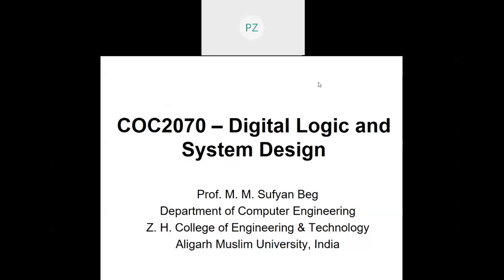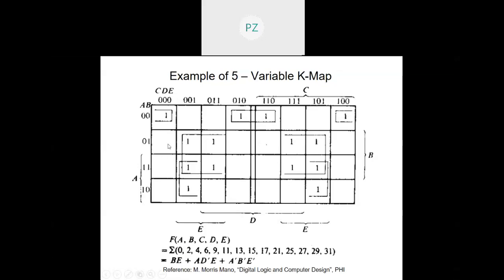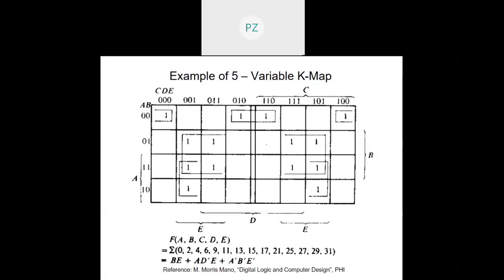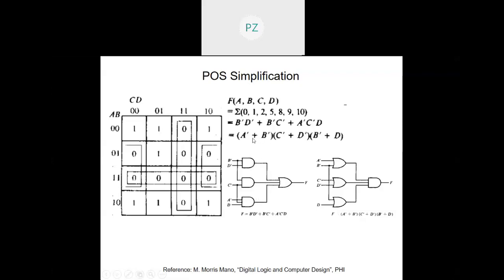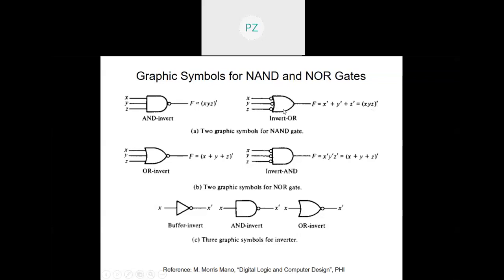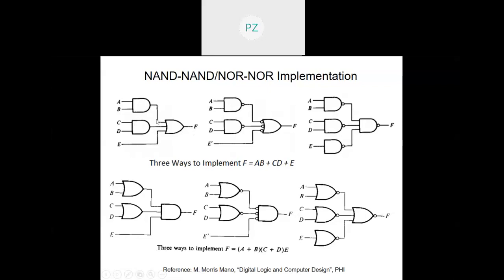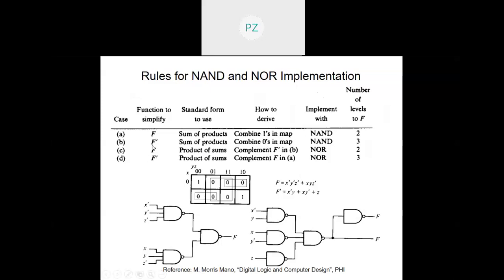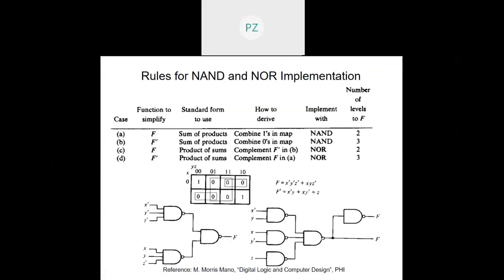COC2070 Lecture 9 Karnaugh Maps